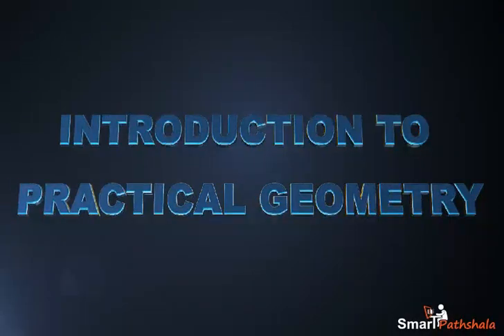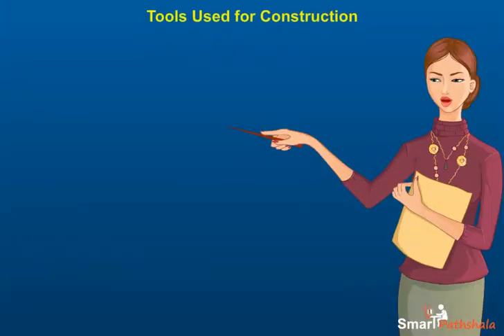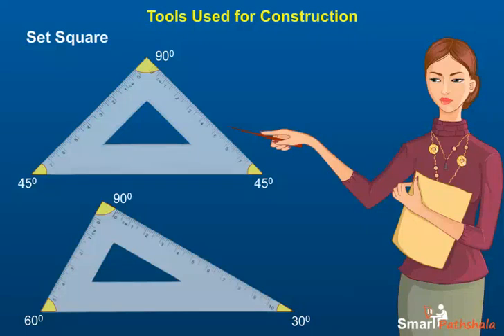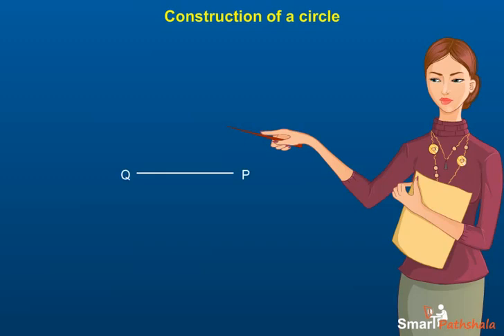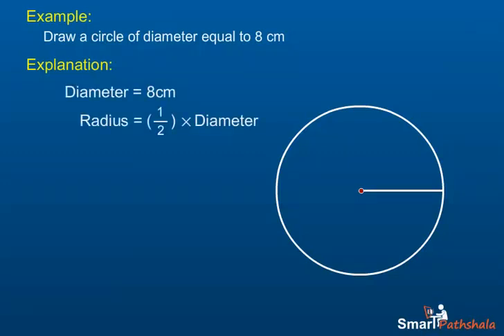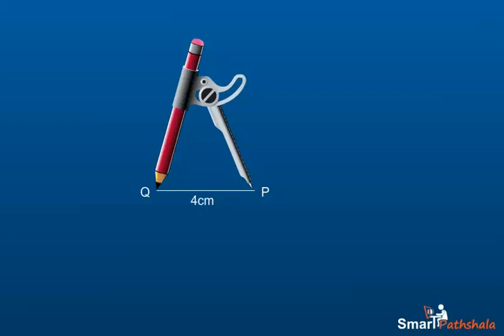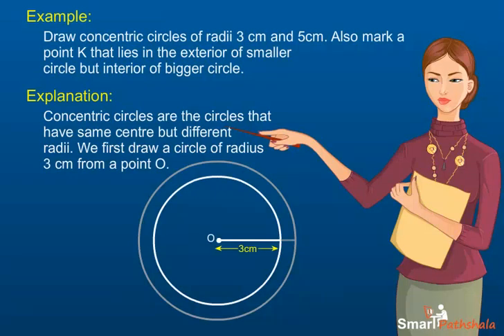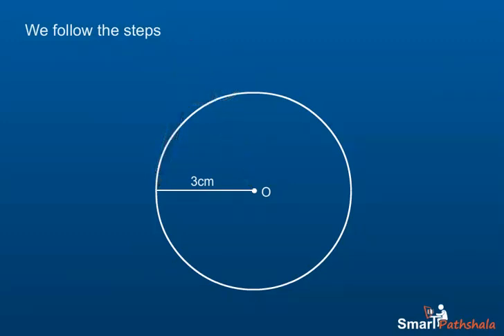NCERT CBSE Class 6 Maths Chapter 14 Practical Geometry Part 4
In this video “Introduction to Practical Geometry" has been explained according to NCERT CBSE Class 6 Maths Chapter 14 “Practical Geometry”. for complete free access to the course